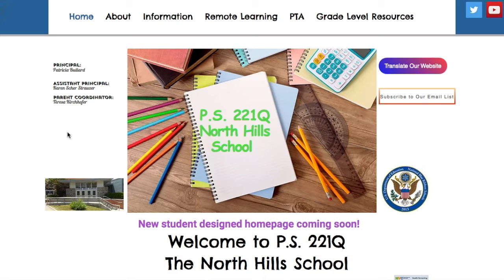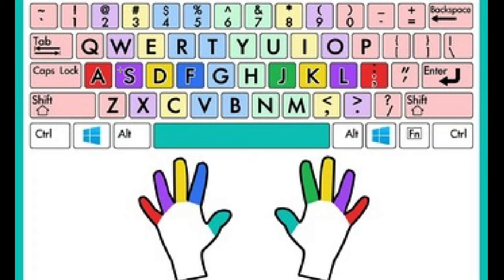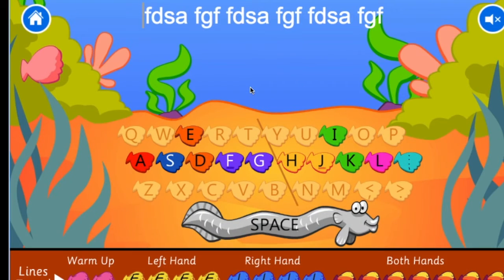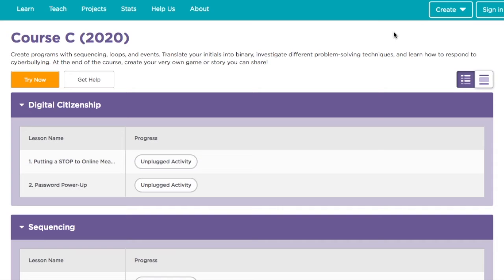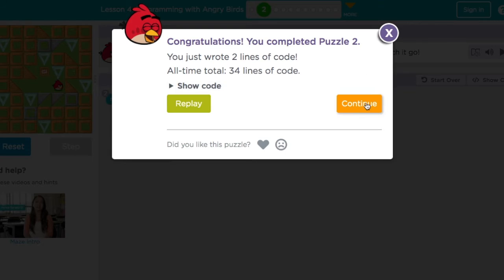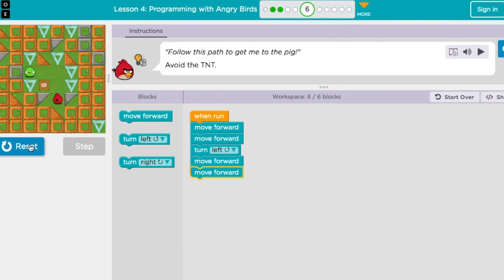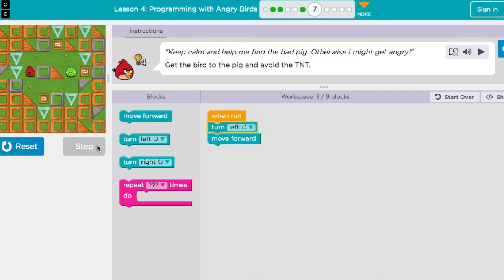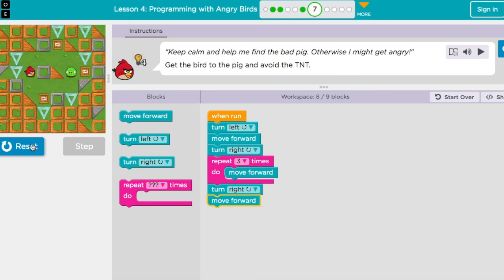Second Grade Week 3: Typing Stage 2 E I and Code.org Stage 4 Programming With Angry Birds